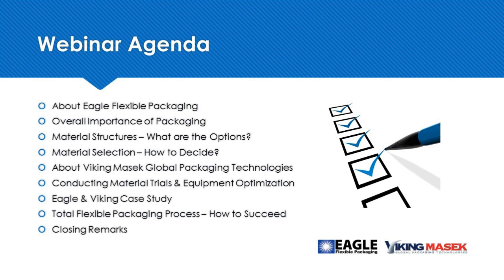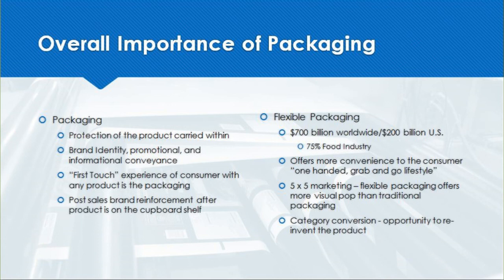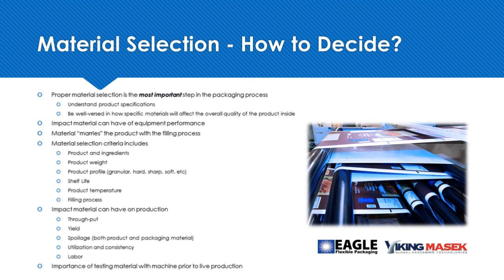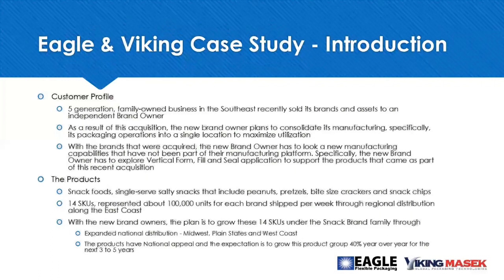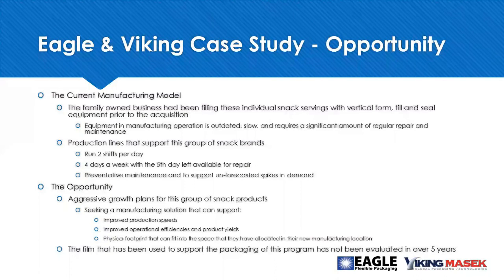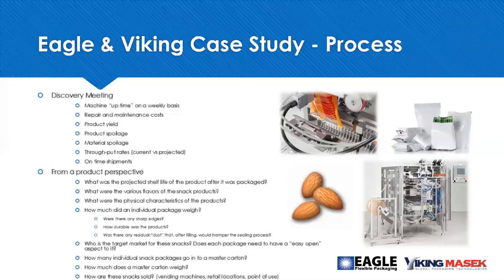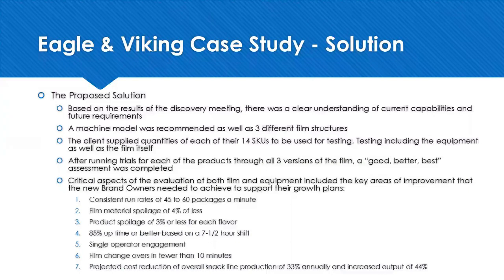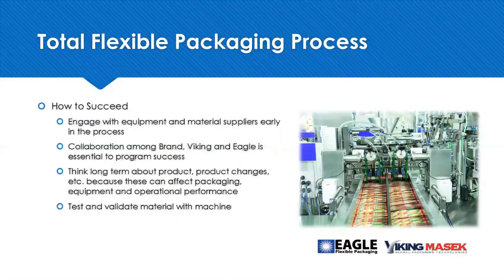How to Maximize the Total Flexible Packaging Process from Materials to Equipment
As the flexible packaging industry continues to evolve, we are focused on providing innovative solutions for your flexible packaging needs.  In the webinar “How to Maximize the Total Flexible Packaging Process from Materials to Equipment,” you will learn the essential aspects involved in selecting the proper materials in order to optimize equipment and successfully manage the total flexible packaging process.